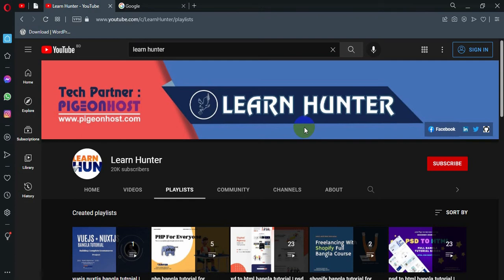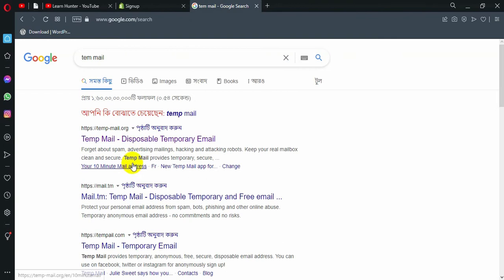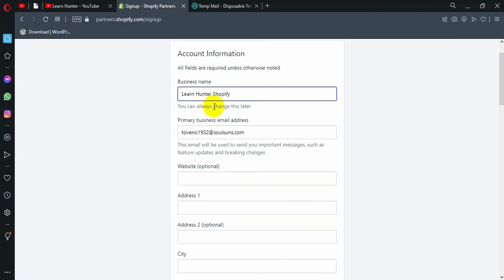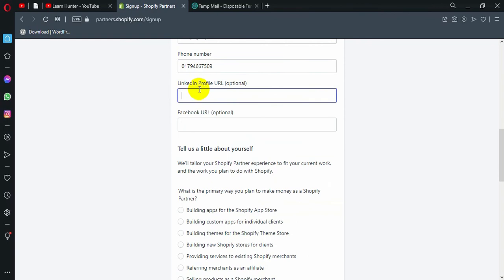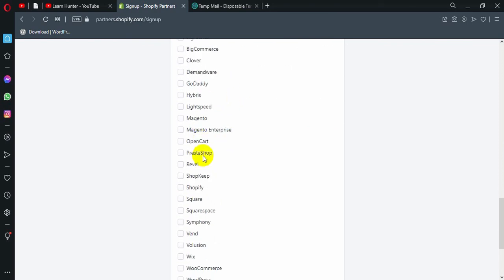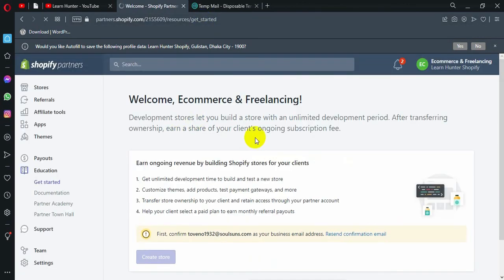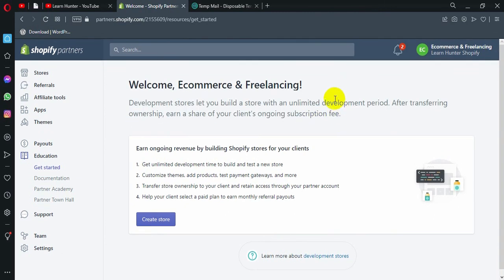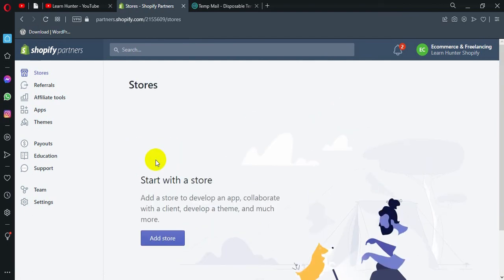2. Create a Shopify Partner Account (Lifetime Free) | Step by Step For Beginners with Freelancing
What we are going to learn in this video?
In this video we are going to create a shopify parnter account for lifetime free in bangla video step by step for beginners with freelancing and also we will talk about fiverr.

What we are going to learn in this shopify video and playlist ?

In this playlist we are going to learn Shopify  from beginner to advanced level in bangla language. You must need to know HTML,CSS before continue to learn this series. This bangla Shopify tutorial series is best for anyone who want to learn or build their career with Shopify and Freelancing. We have mainly focused on Shopify Core Concept in this whole playlist. Some of the Core Shopify topics that are going to covered in this sereis is Shopify Account Creation, Shopify Dashboard, Shopify Product Creation, Shopify Collection Creation, Shopify Coupon Creation etc. And finally we will develop a completely custom theme using liquid . So Please Stay With us and Keep Learning.